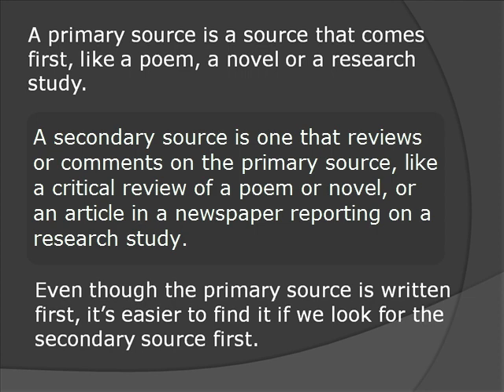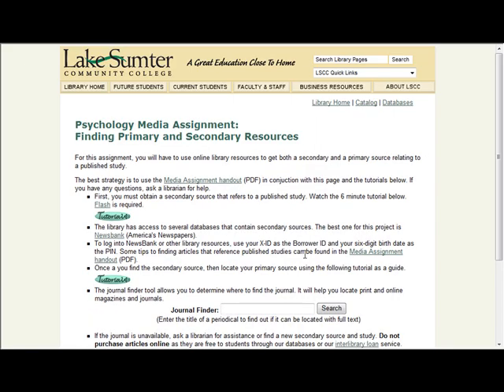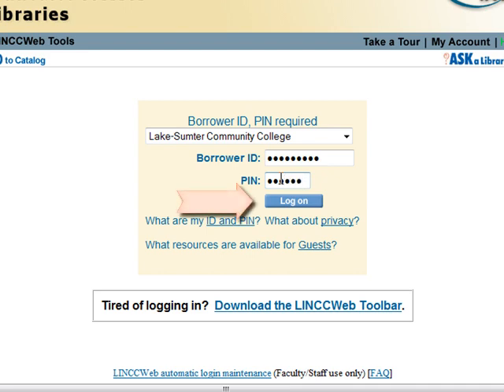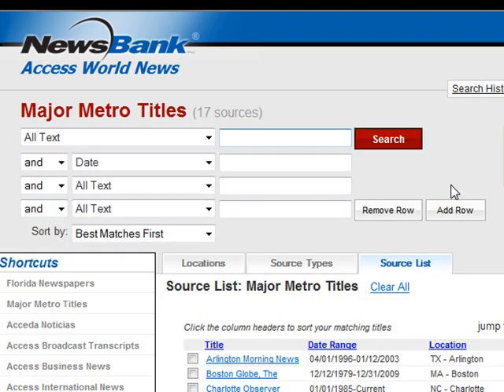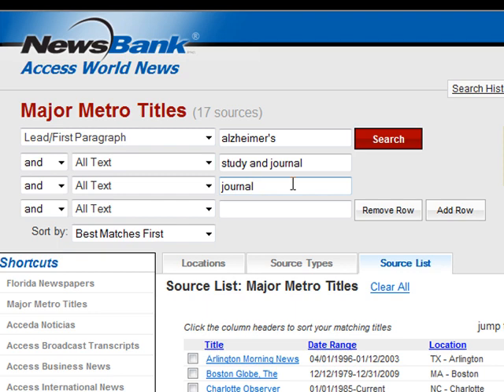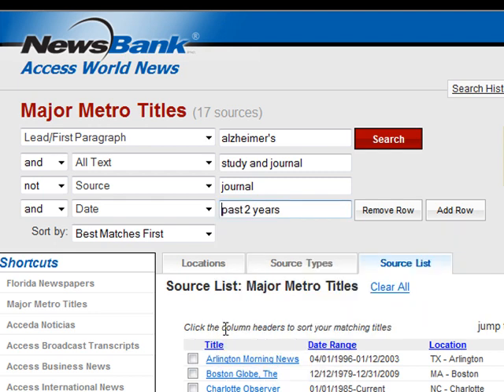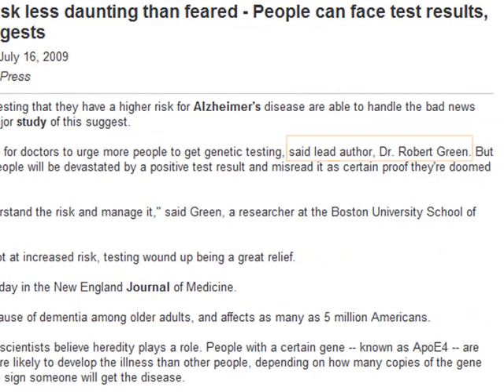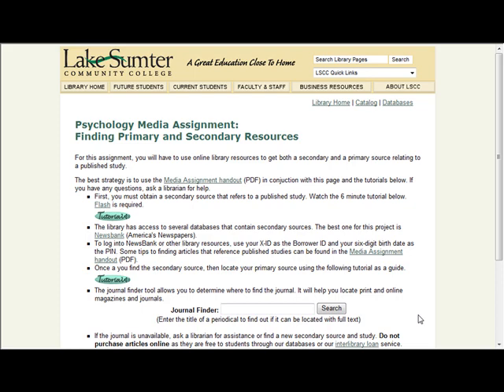PSY 2012 Media Assignment: Finding a Secondary Source